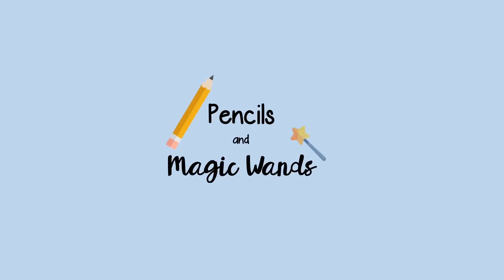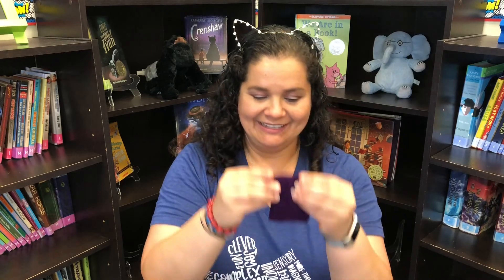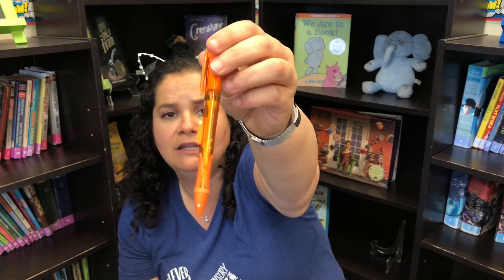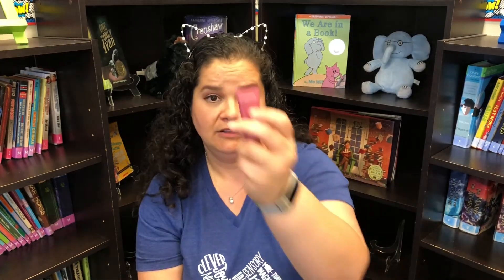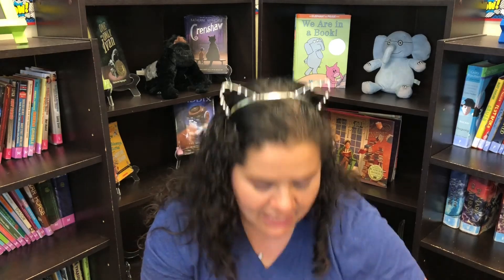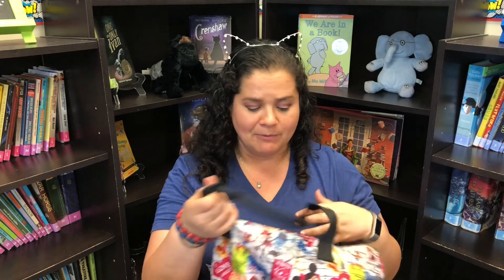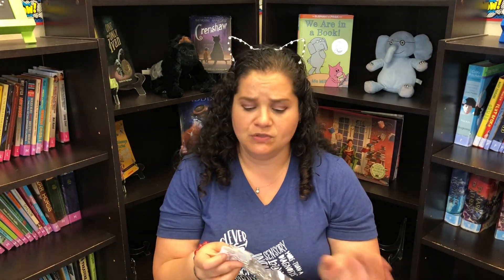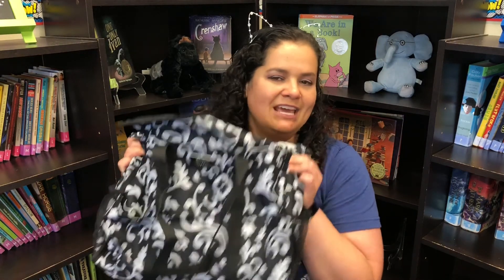What’s in My Teacher Cart? | Teacher Topic Ep 16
Instead of one teacher bag I usually carry multiple bags around in a cart that I roll in to my classroom every morning and roll back to my car at the end of the day. Find out what I keep in this teacher cart. *~* See below for more info *~*

Art Instagram: @artisticwhims

Pursetti Teacher Bag (Amazon):

Kitty Bag (Amazon):

Logitech Wireless Presenter (Amazon):

PowerDeWise Lavalier Microphone (Amazon):

Panda Pencil Bag (Amazon):

iFetta Bluetooth Headphones (Amazon):

USB Wall Charger (Amazon):

Small Tripod for iPhone (Amazon):

Cozy for Coffee Cub by Miss Squirrel's Shop (Etsy):

Bianyo Alcohol-based Artist Markers (Amazon):

Prismacolor Fineliners 5-Count (Amazon):

Prismacolor Fineliners 7-Count (Amazon):

Prismacolor Colored Pencils 72-Count (Amazon):

Gelly Roll White Pen 08 (Amazon):